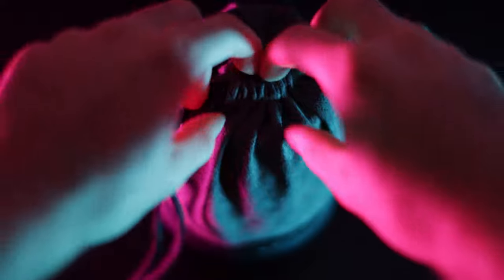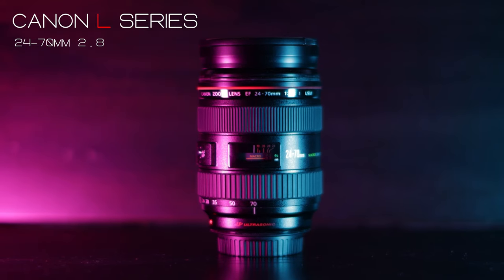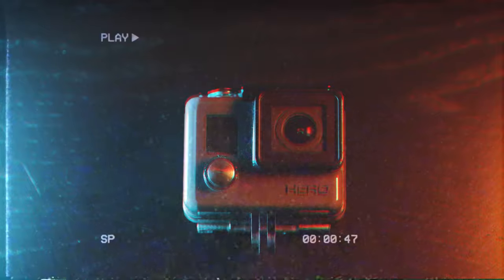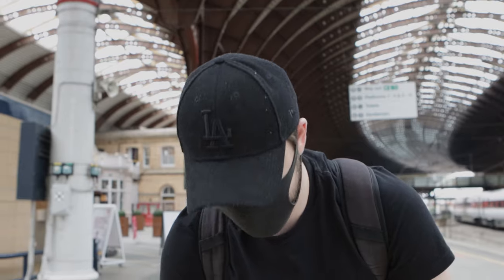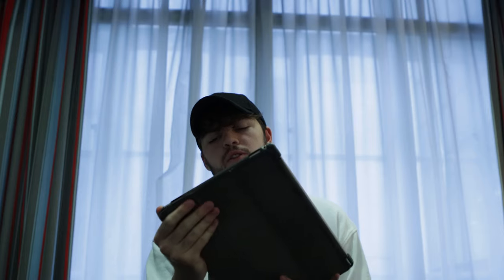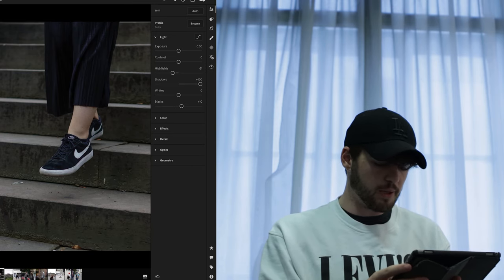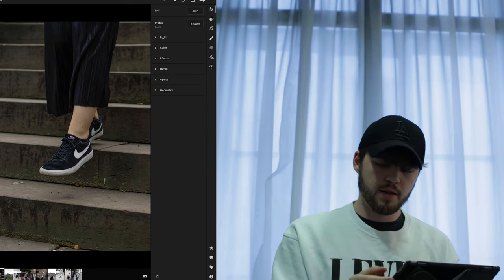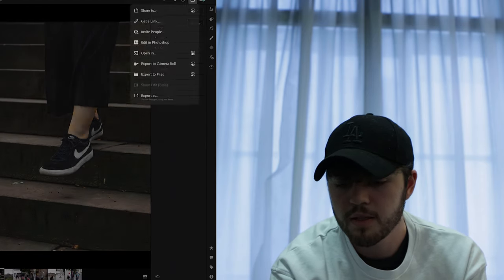MY 2020 STAY-CATION TO EDINBURGH | Editing Photos with Lightroom Mobile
This video was quite possibly cursed. I filmed the majority of the clips between the 13th-16th August while I was there in Edinburgh, but the start of the video was filmed on the 19th September. I originally had a completely different intro segment to the vlog that was a few minutes longer and had some creative transitions and detailed all the information that you guys needed to know about what I was taking on the trip. BUT Premiere Pro had other ideas about exporting the video. I tried and tried until 1:00am and in my exhausted frustration I accidentally deleted some of the footage from my camera and lost the first 5 minutes, so I had to improvise and make a new intro once I had calmed down and found the motivation to try again.
(The bit where it turns into an old VHS type video I had to learn on the fly because my mic's audio faulted between two different takes. I wasn't surprised as I said this video was clearly cursed.)